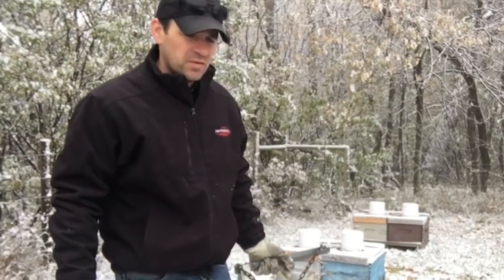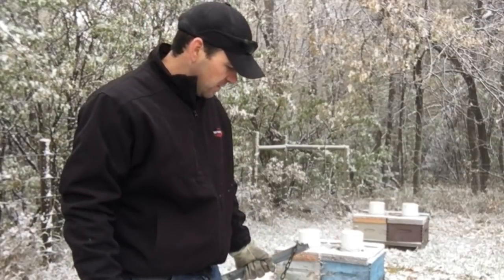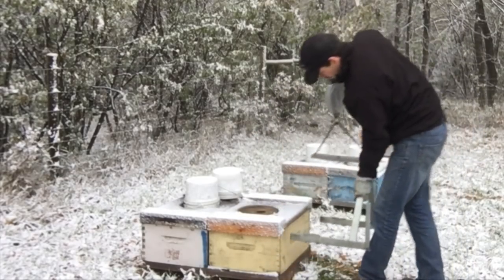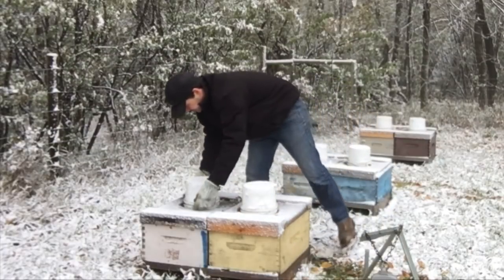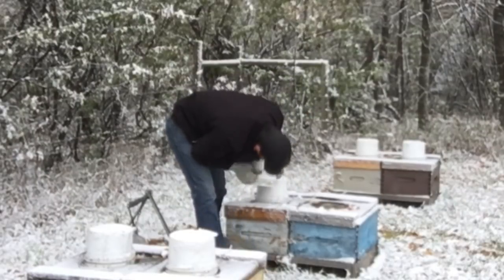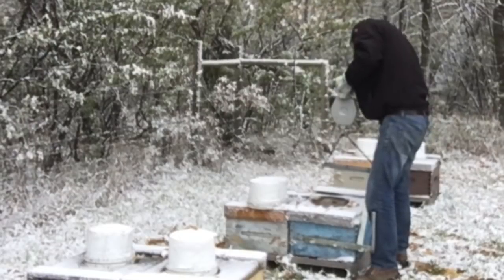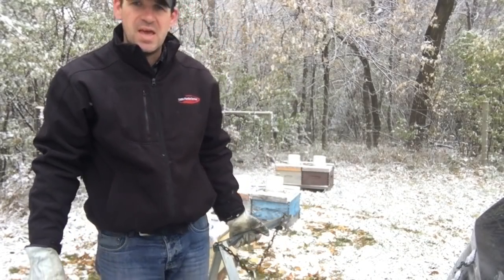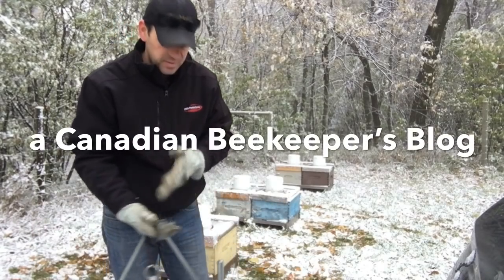Further hive weight checks